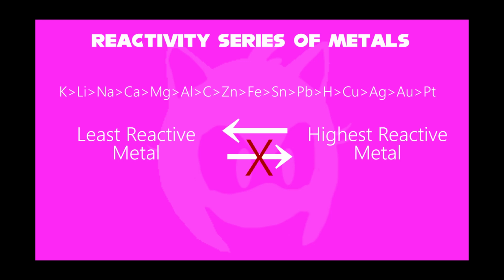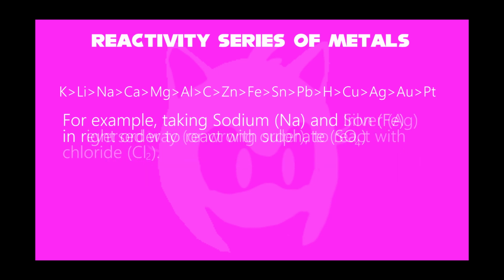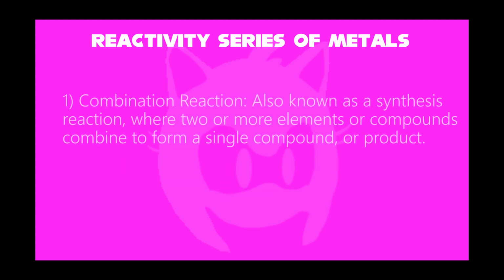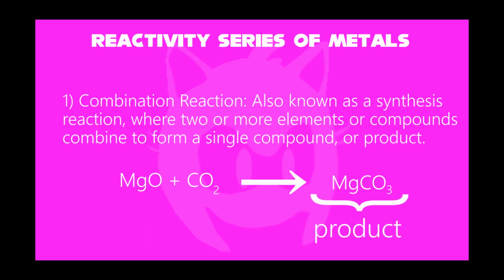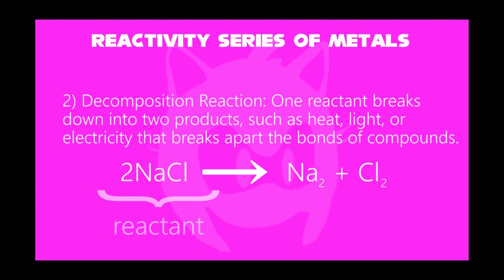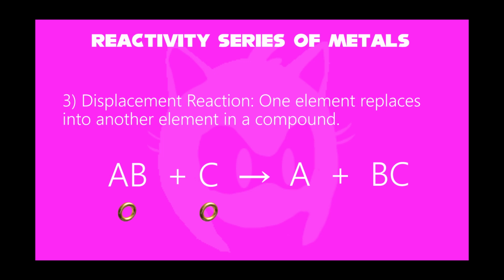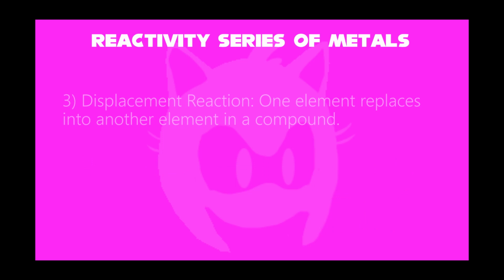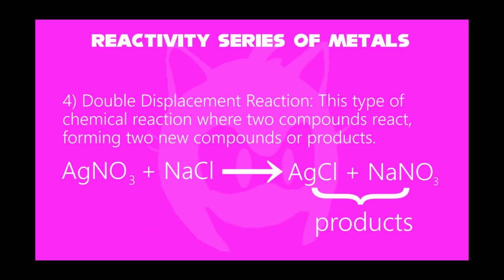Amy Rose Teaches Reactivity Series of Metals